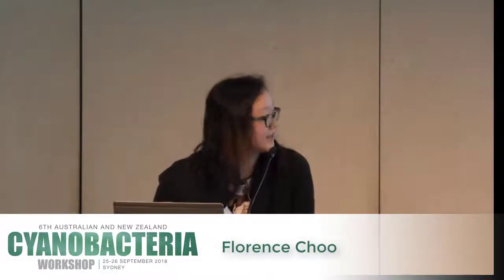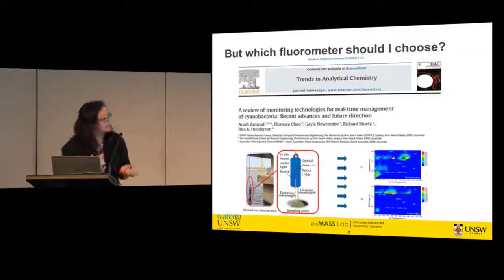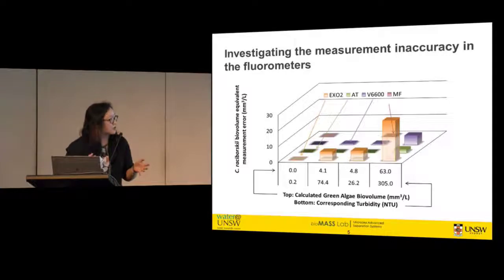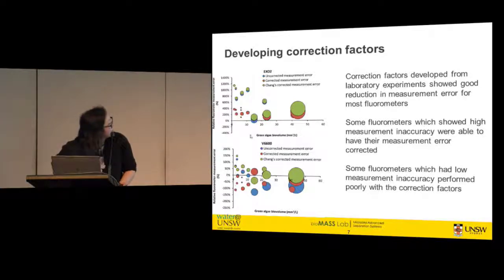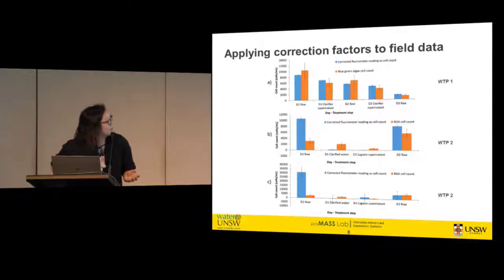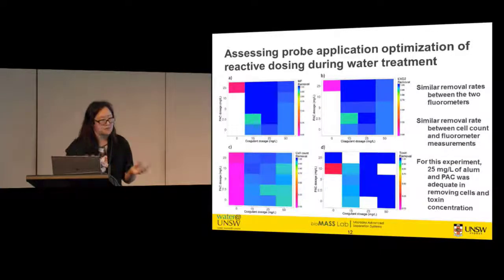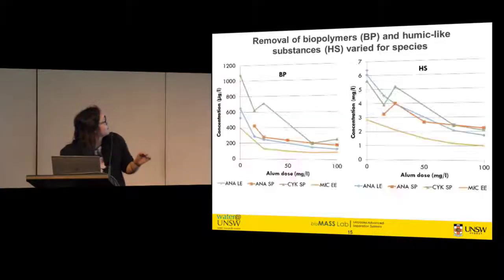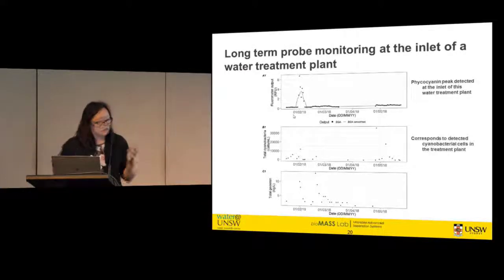Florence Choo: Using insitu fluorometers as a real time cyano removal validation tool